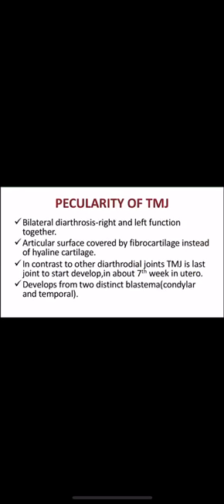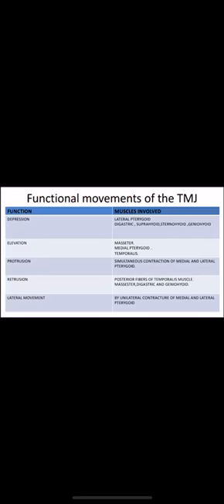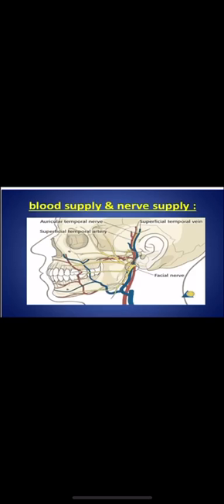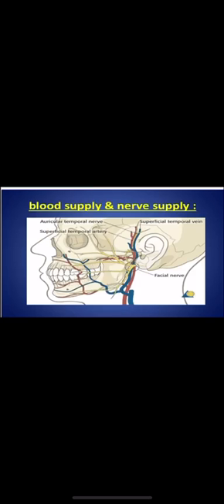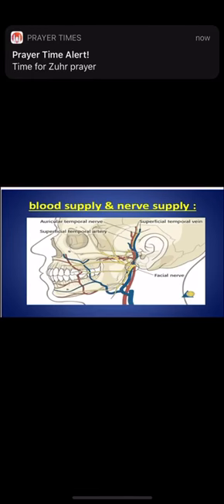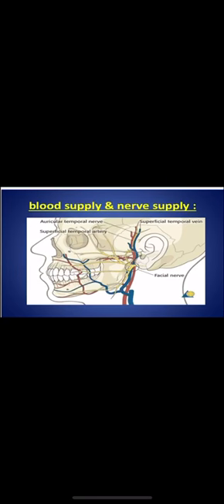Temporomandibular Joint Disorders